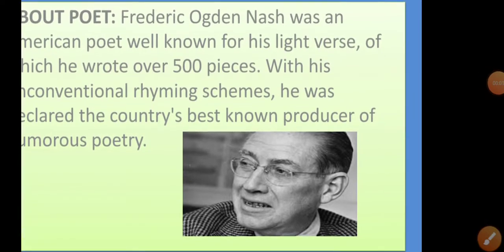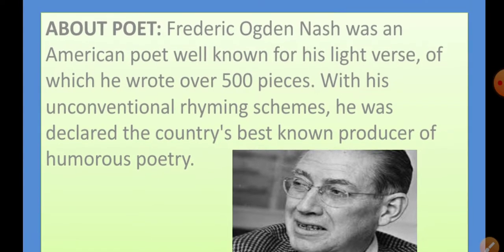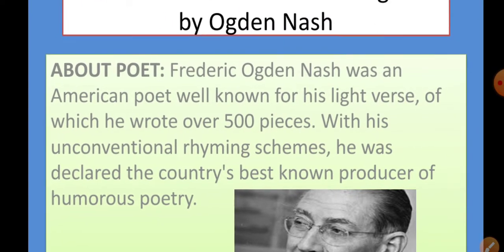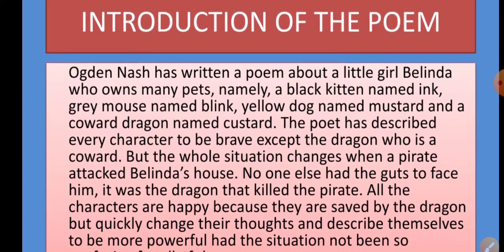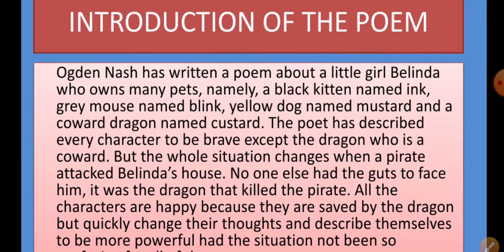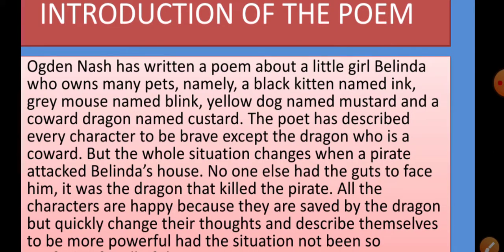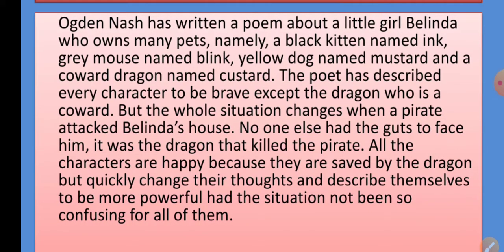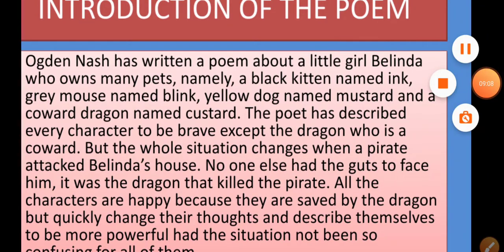The tale of custard the dragon X 01